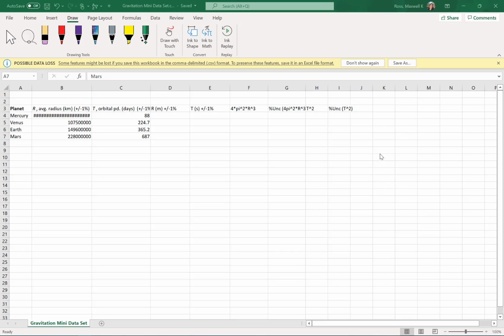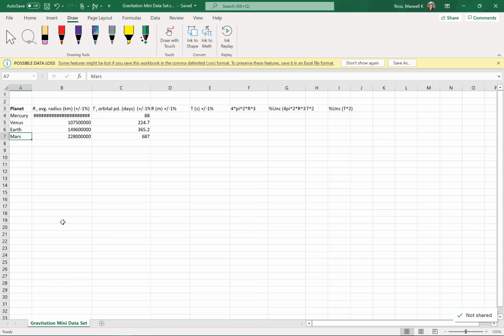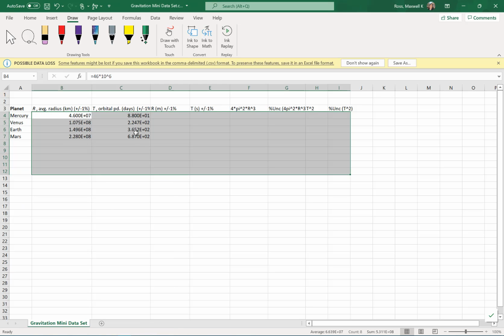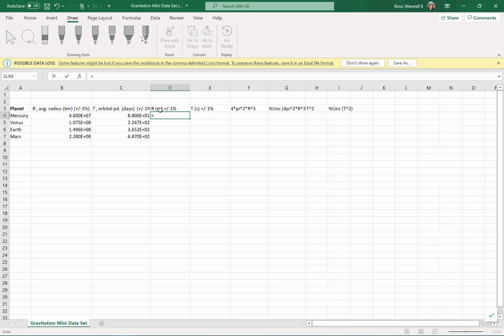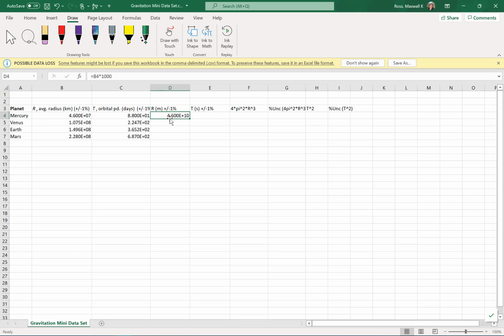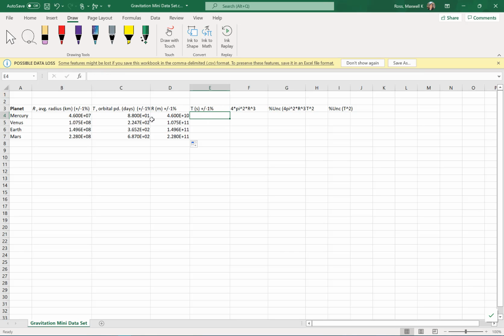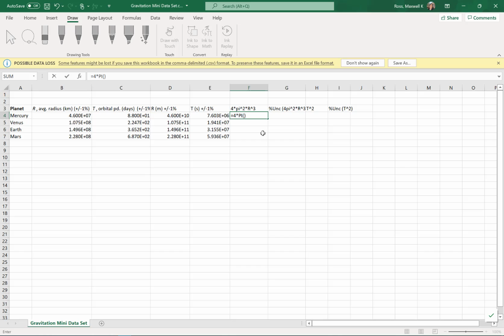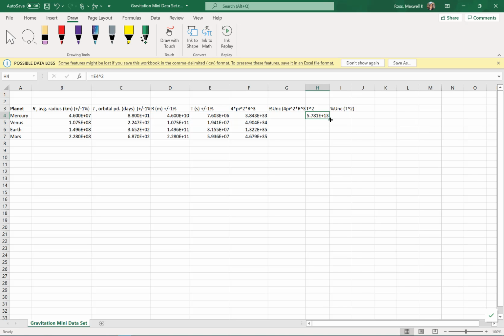Formulas in Excel (G-Data Lab 1)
How to format cells in Excel and use basic formulas.